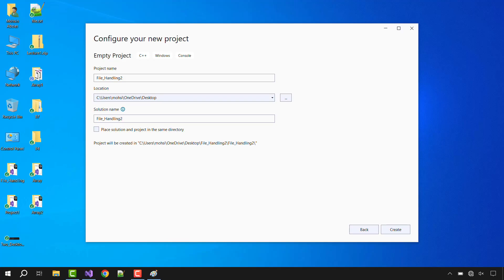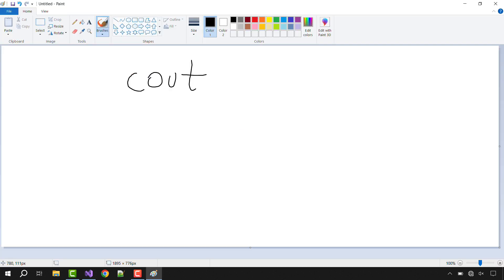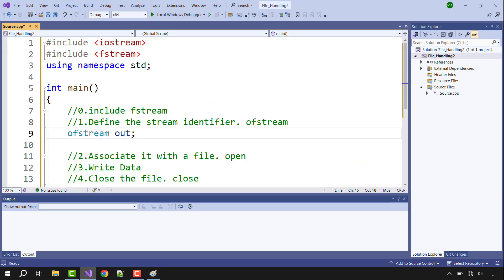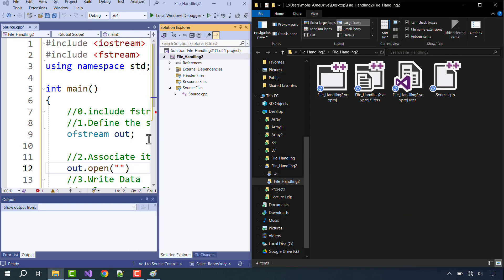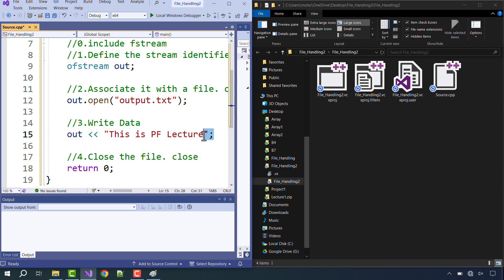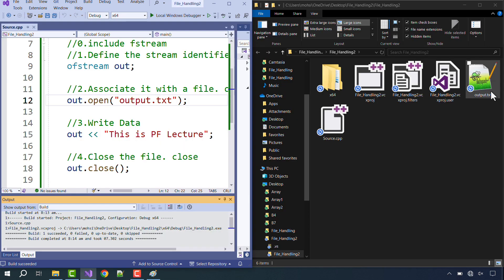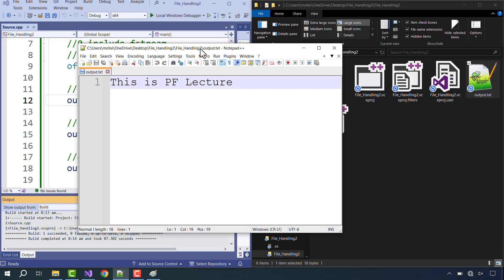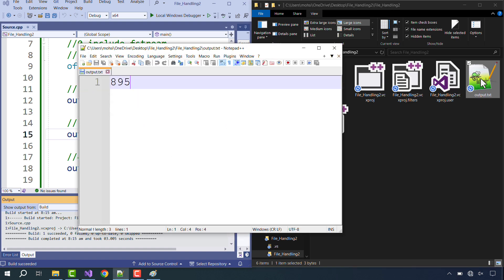6. PF - File Handling - ofstream Introduction - Overwriting Data on Same File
We cover the foundational aspects of the ofstream class, ensuring a solid understanding before moving to more advanced concepts.

By the end of the video, you'll have a clear understanding of how to use ofstream to overwrite data, a common and important operation in file handling. This skill is not just limited to creating or modifying text files; it extends to a variety of applications in software development.

🔹 Who This Video Is For:

Beginners to C++ looking to learn file output operations
Intermediate programmers enhancing their file handling techniques
Anyone interested in practical C++ programming skills

Stay engaged with our programming community:
Share your questions and experiences in the comments